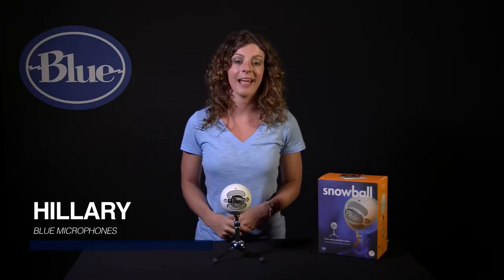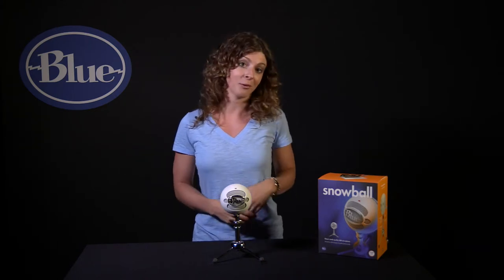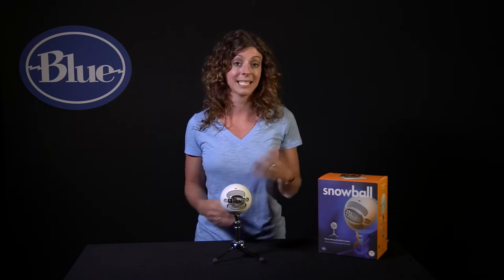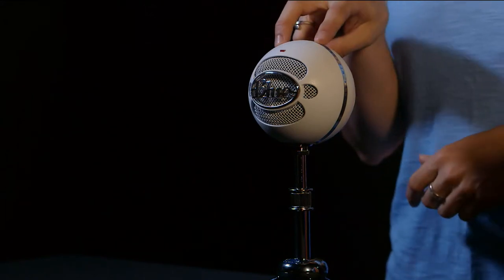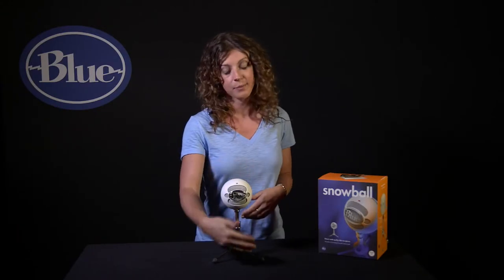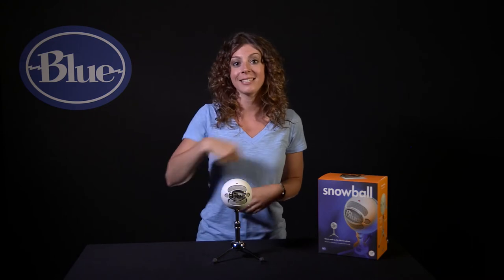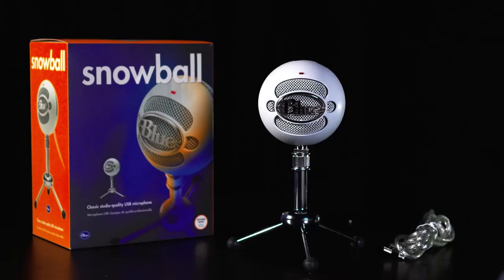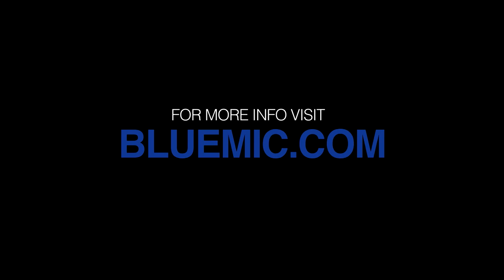Blue Snowball available @ JB H-Fi